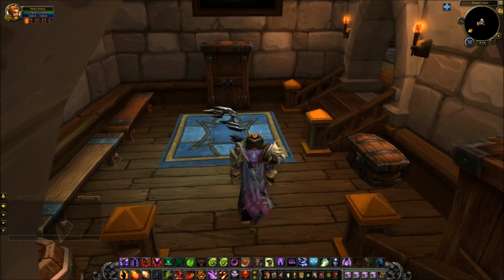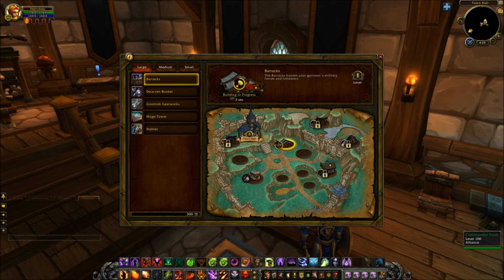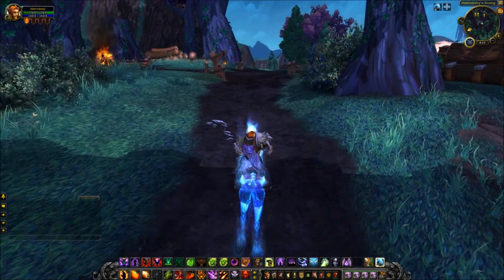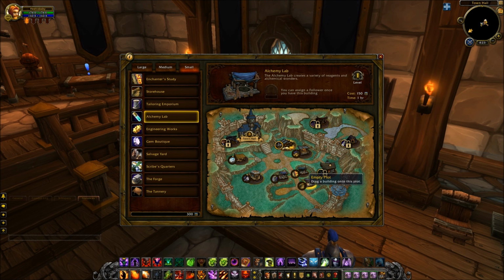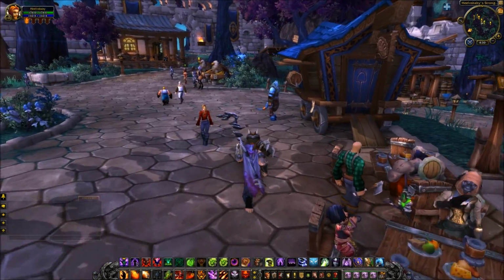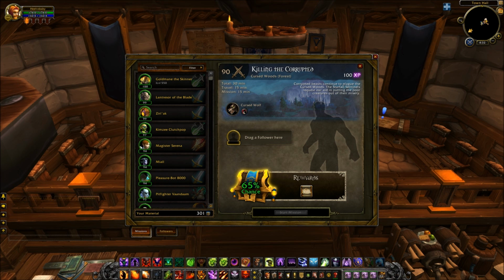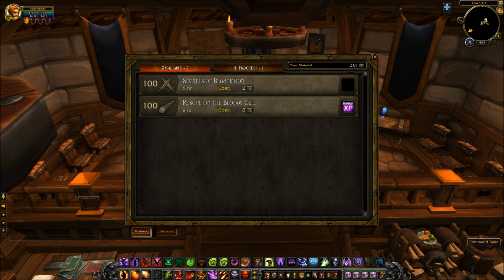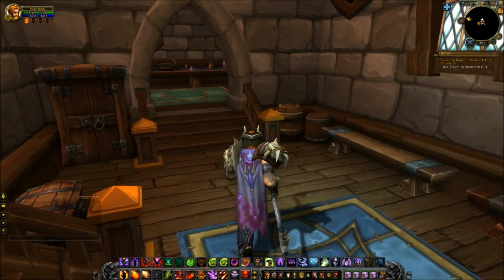GARRISON EVOLUTION (Alliance) - Warlords of Draenor BETA !!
A look at how your Alliance Garrison will evolve from a woodland area into a Level 3 thriving community. Learn how to build, recruit followers and use those followers to gain you extra rewards. As well as some very special events your Garrison unlocks !!